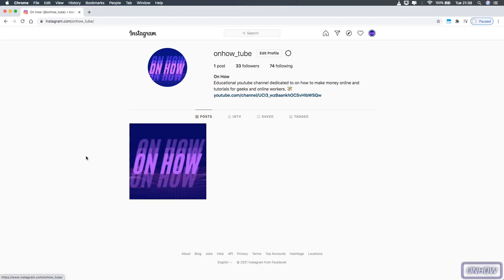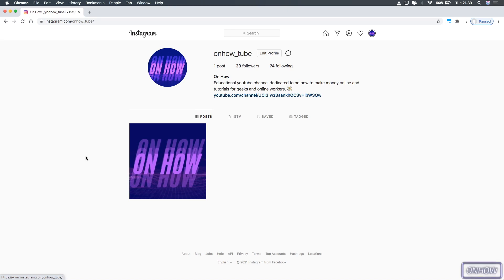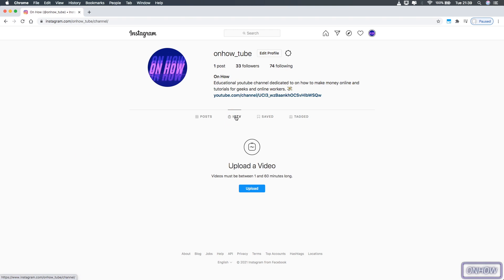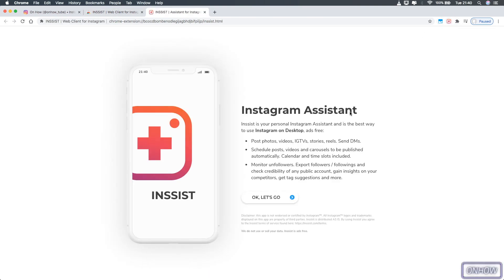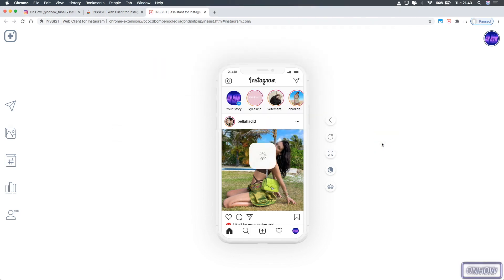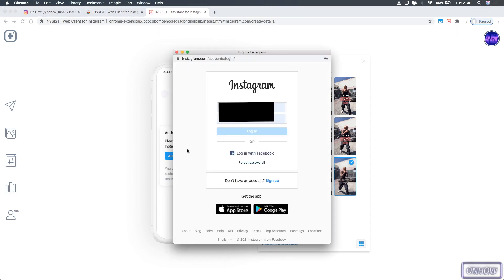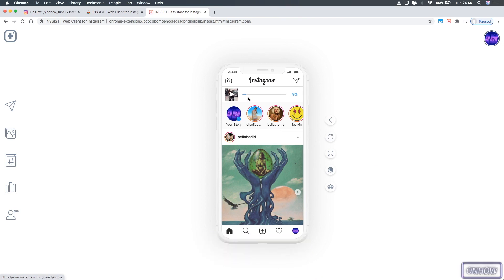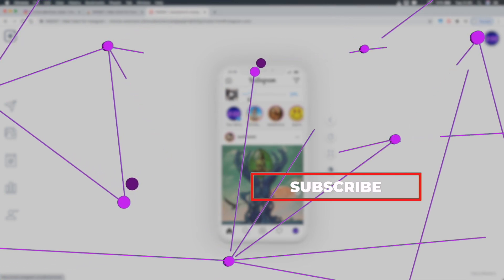How To Post Instagram Reels From PC & Mac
In this video i'll show you how to post Instagram reels from PC or Mac without having to use an emulator to to install Instagram application on your laptop, You might want to upload and post reels on Instagram from your pc because it can be really good and easy to make short vertical videos for Instagram reels but the website doesn't give you the option to post reels you can only upload IGTV videos but that's not the same.
You only solution is a browser extension that i will show you in this video which can post reels on Instagram just from your browser on your PC or Mac.

❗❗UPDATE ❗❗!! THE EXTENSION DEVELOPER MADE THIS FEATURE PREMIUM BUT I DID FIND A WAY TO POST REELS FOR FREE WITHOUT HAVING TO PAY FOR IT.